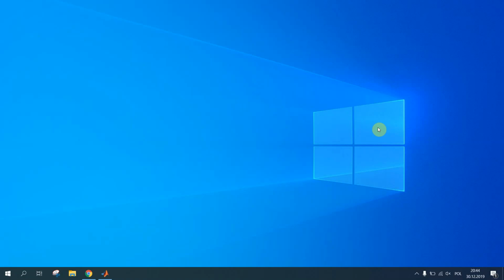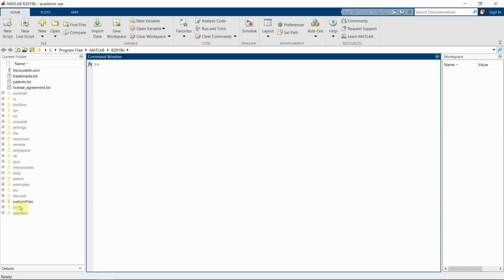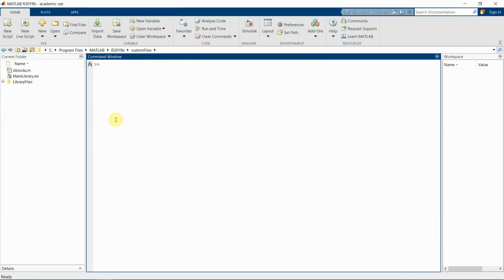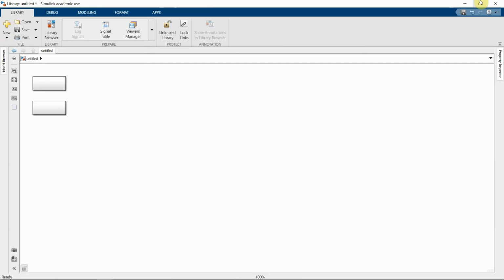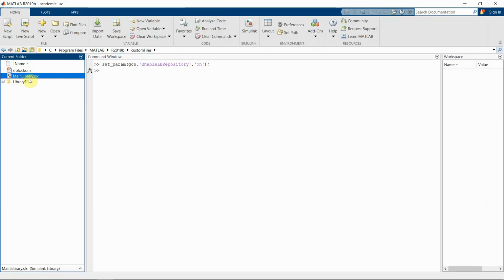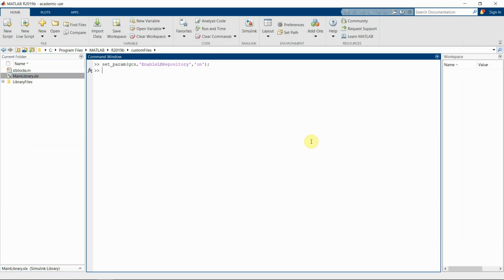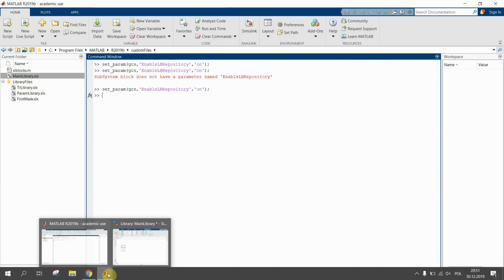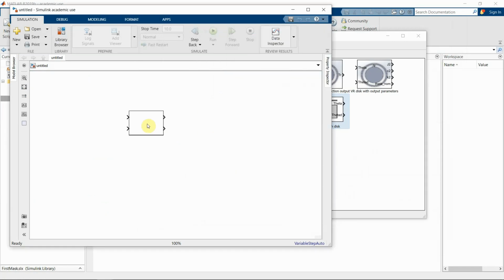Create custom library (Simulink) - complete guide !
Link to the website used for code